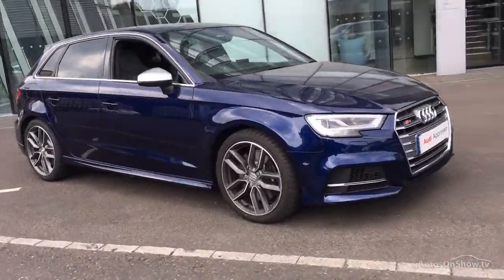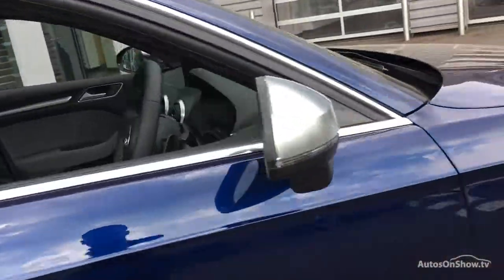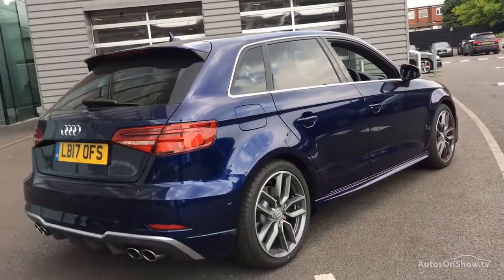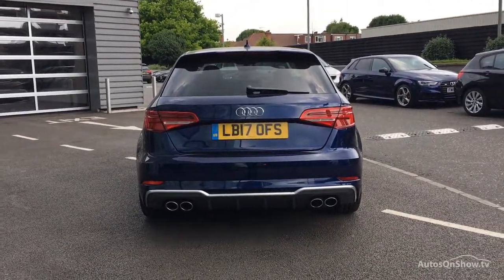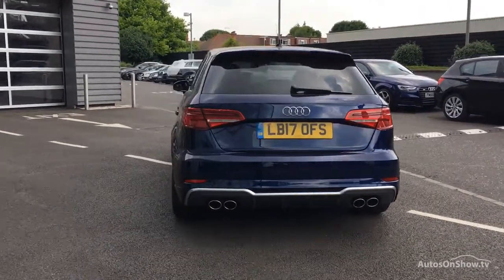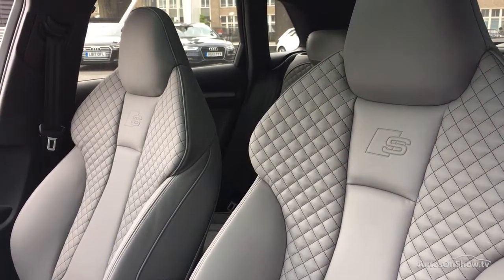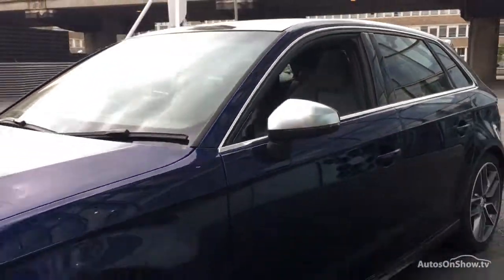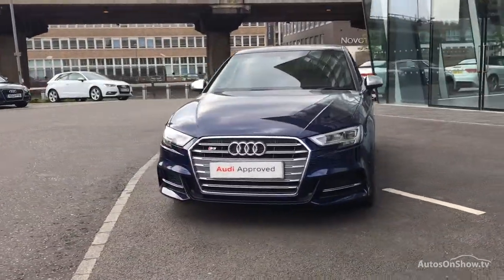LB17OFS AUDI A3 S3 SPORTBACK QUATTRO , West London Audi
AUDI A3 S3 SPORTBACK QUATTRO HATCHBACK , in